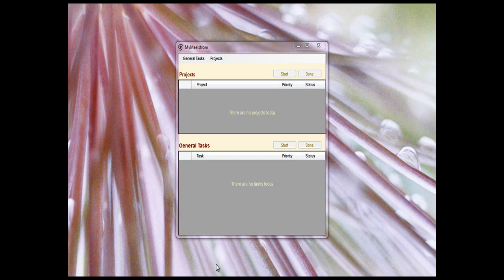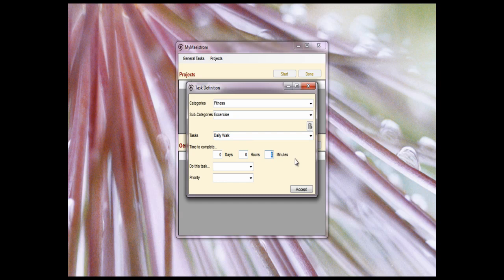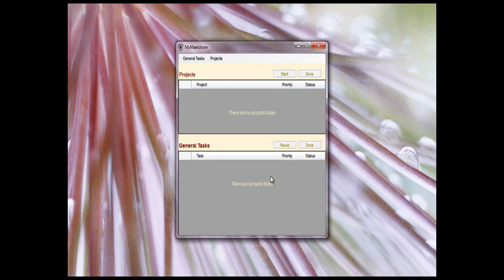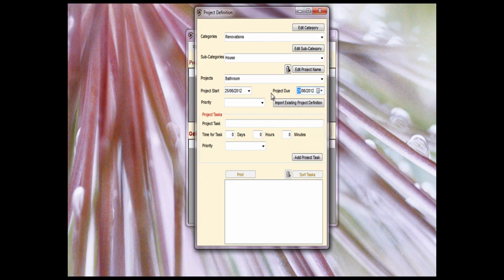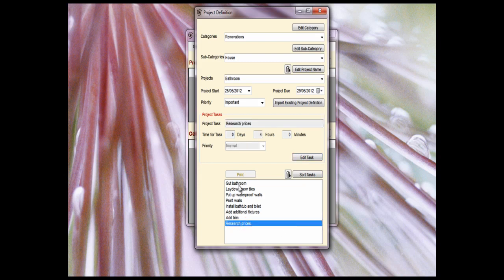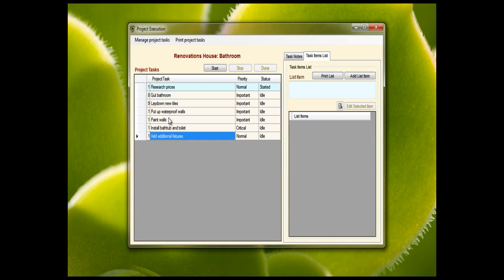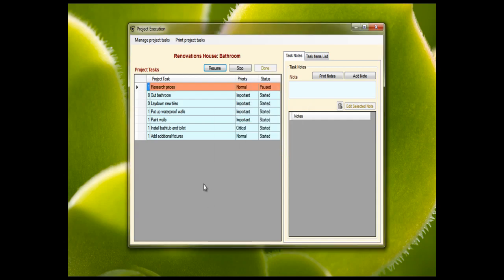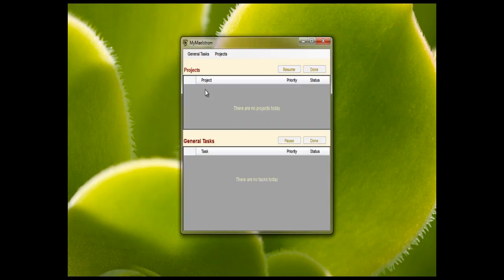MyMaelstrom Time Management Software Demo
This is MyMaelstrom a time management and productivity software designed to help you get more done with your day.

As an avid productivity fanatic, I've tried out plenty of different application, each of them falling short of what I needed them to do. This program was designed with the everyday person in mind. Use it to plan events, renovations, small or large projects, or to help you build positive habits.